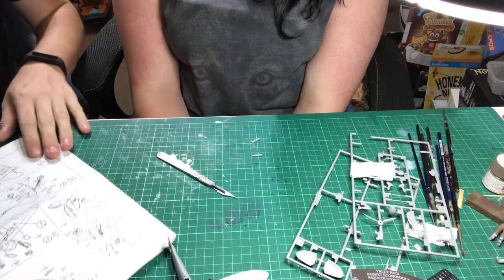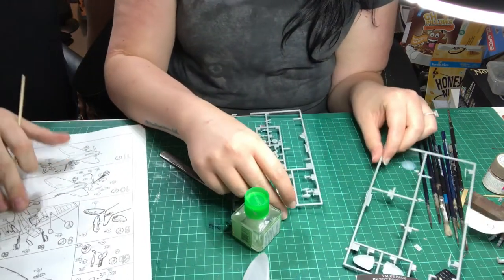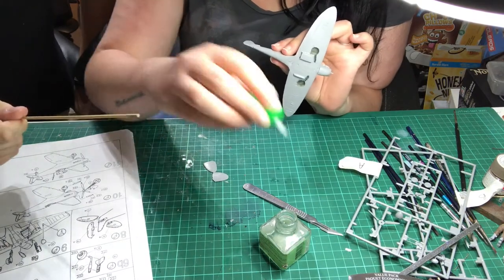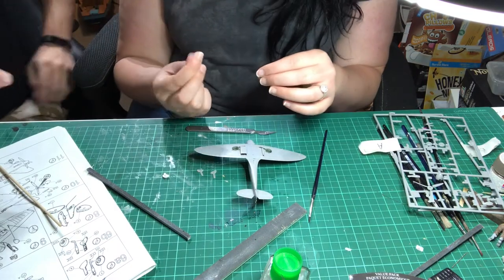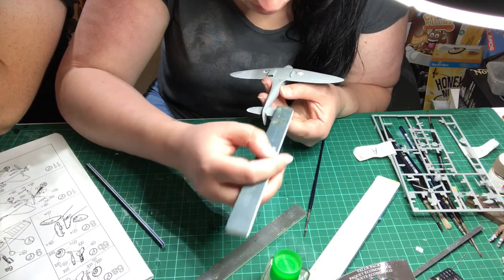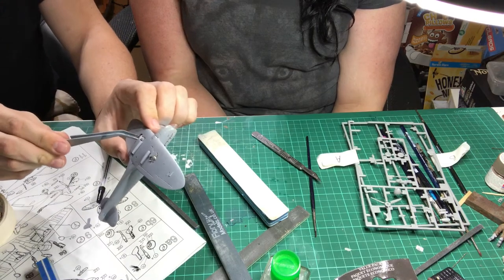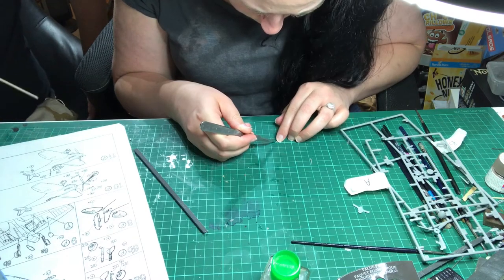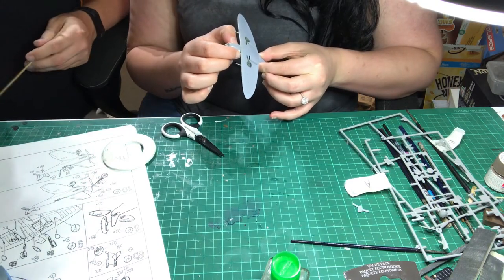1:72 scale spitfire my beginner's guide part 3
This video series is a beginners guide to model making and some of the basics tips, methods and ways to make a scale model